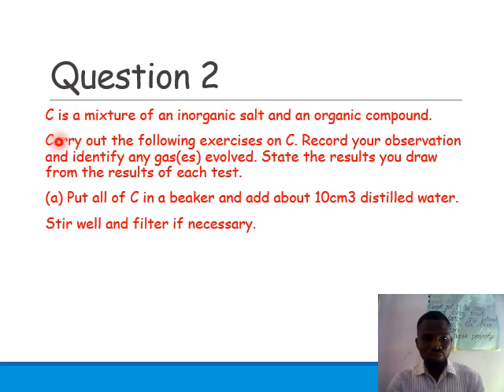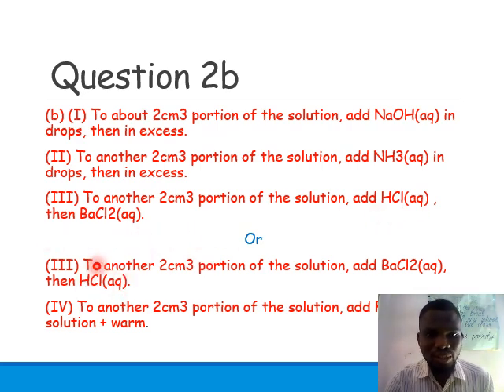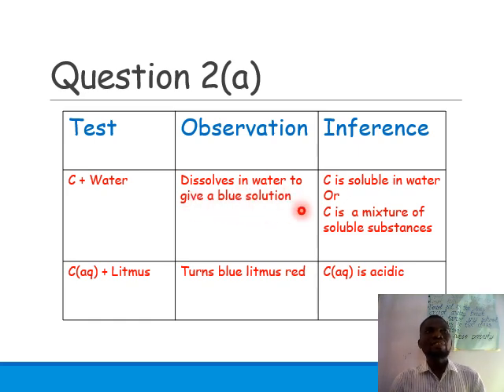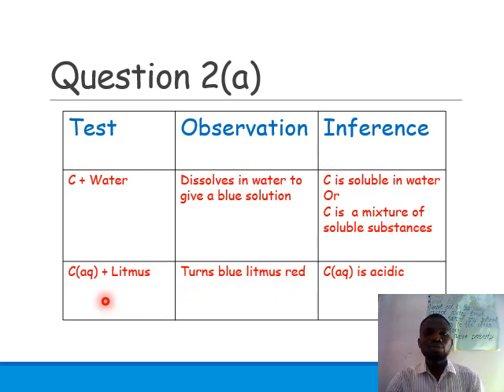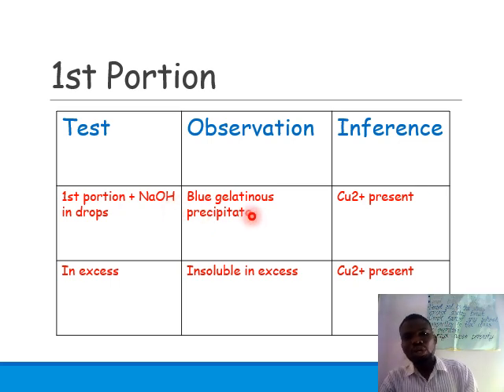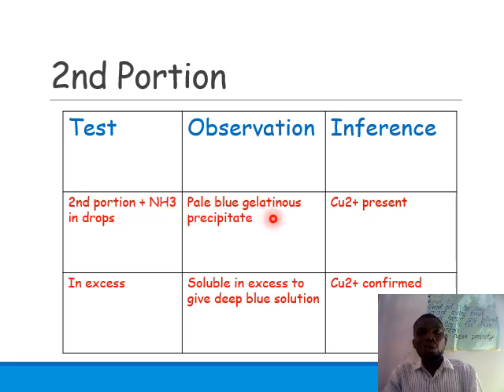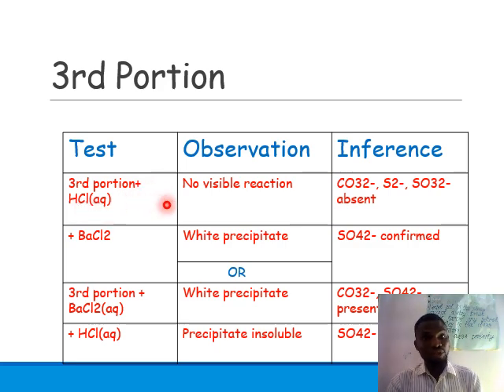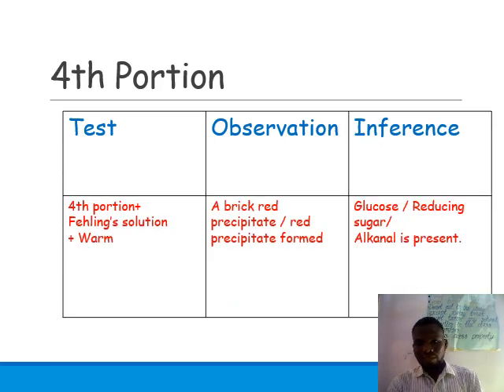WAEC Chemistry—Qualitative Analysis, May 2025 @DChemGuy